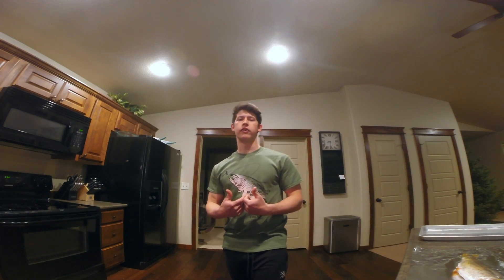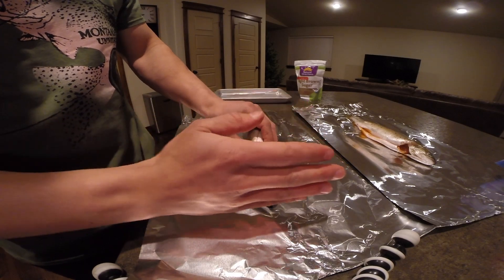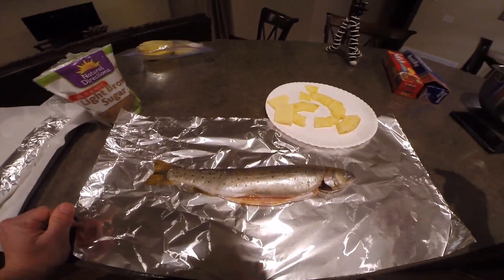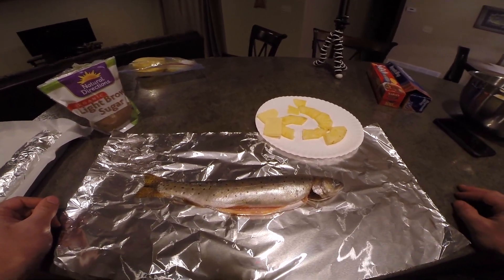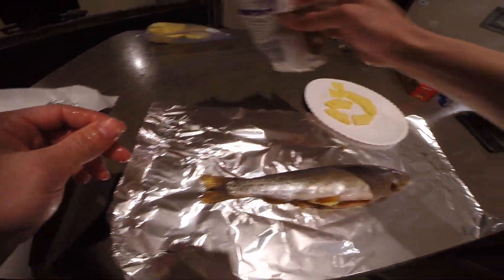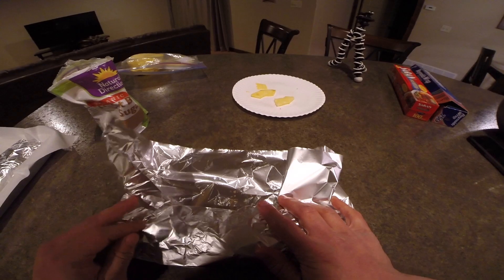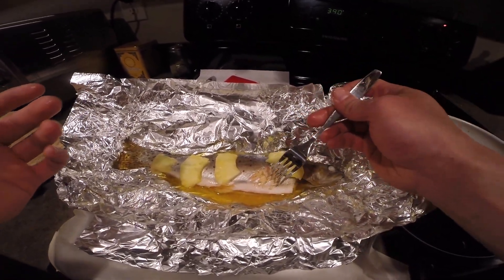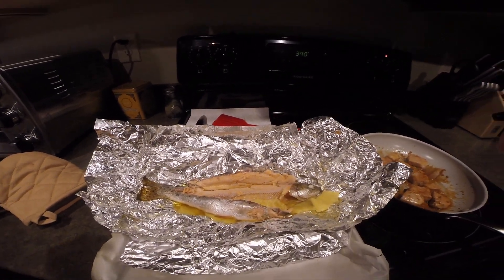My Favorite Way To Prepare Trout!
Decided to show you all my favorite way of cooking up trout! Hope you enjoy! All things fishing.

-all_things_fishing